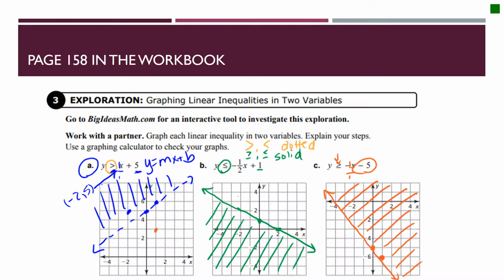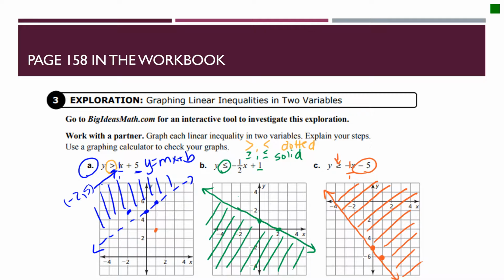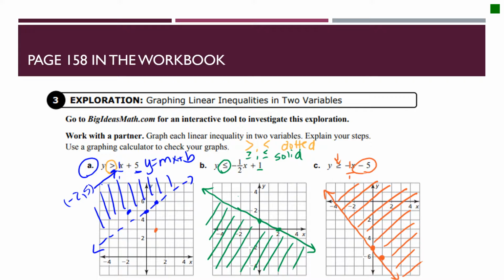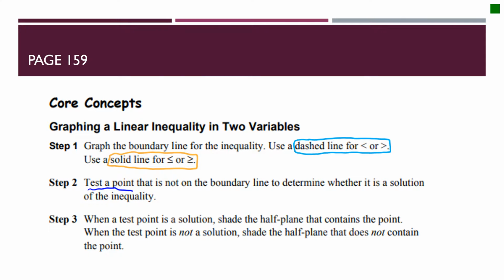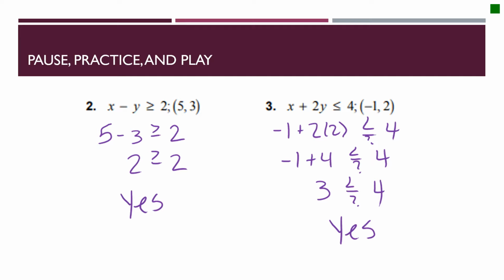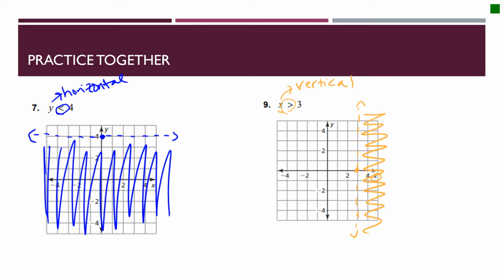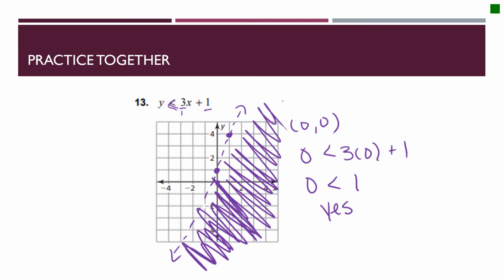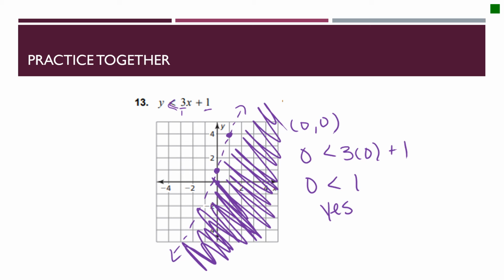5 3 lesson